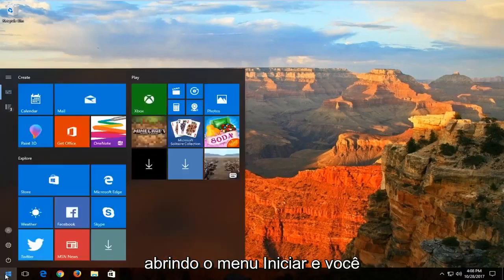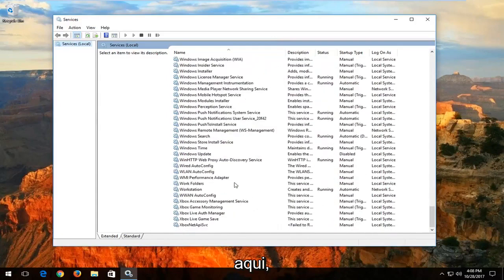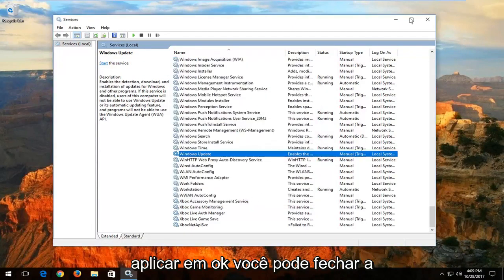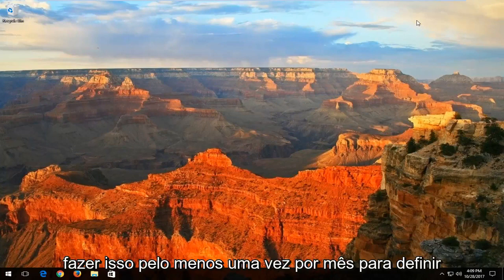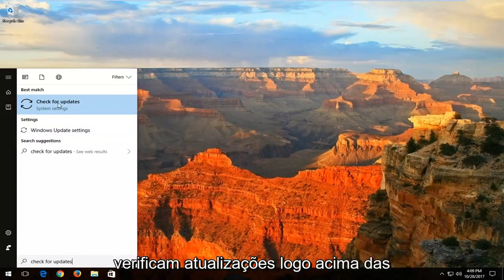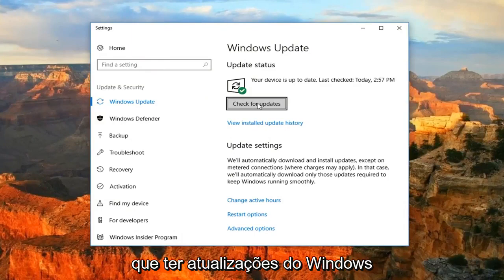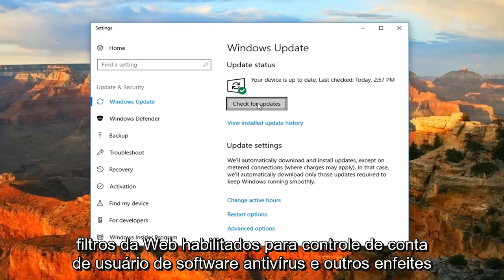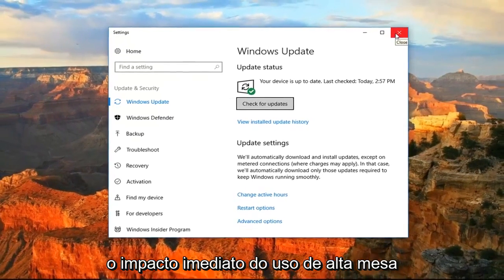Corrigir o uso de disco de alta memória do Svchost Exe no Windows 11/10 [Tutorial]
Como corrigir o problema do arquivo svchost.exe, Resolvido o alto uso da CPU svchost. "svchost alto uso de CPU pode causar desempenho lento do PC" este tutorial irá corrigi-lo facilmente.

Você já se perguntou o que é svchost.exe e por que ele está sendo executado no seu computador Windows?

Se você abrir o Gerenciador de Tarefas e olhar para a guia Processos, poderá notar que há mais de um svchost.exe em execução no seu PC com Windows, e você não pode simplesmente pará-lo matando-o no Gerenciador de Tarefas.

Então, o que é e por que está sendo executado no seu computador? O alto uso de CPU do Svchost é realmente um problema técnico?

De acordo com a Microsoft, svchost.exe é um nome genérico de processo de host para serviços, que são executados a partir de bibliotecas de vínculo dinâmico. A Microsoft moveu todas as funções dos serviços do Windows para arquivos de biblioteca de vínculo dinâmico (o arquivo .dll).

Muitos dos usuários do Windows 10 estão relatando ter um problema com 'Uso de disco muito alto do svchost.exe'. Este problema pode ser uma verdadeira dor de cabeça para os usuários, pois isso não apenas consome a velocidade de processamento do disco, mas também, como usuário, você não pode pará-lo diretamente do Gerenciador de Tarefas, pois é um aplicativo do sistema. Svchost.exe é um aplicativo de sistema que é parte integrante do sistema operacional Windows, que é usado quando vários processos de serviço compartilhados estão sendo executados em seu computador.

Por muitas razões, o svchost.exe pode consumir uma enorme quantidade de disco. Mas a razão mais proeminente é que o svchost.exe é afetado por um malware ou vírus, que automaticamente força o svchost.exe a consumir uma enorme quantidade de memória RAM e disco.

svchost alto uso de rede windows 10
svchost consumindo dados
remoção de vírus svchost.exe windows 10
CPU alta svchost
svchost alto uso de disco windows 10
svchost alto uso da CPU
erro de aplicativo svchost
erro de aplicativo svchost na inicialização
largura de banda svchost
uso da CPU svchost
svchost cpu 100
svchost baixando o windows 10
svchost uso de dados windows 10
uso do disco svchost windows 10
svchost baixando
svchost dcomlaunch alto uso da CPU windows 7